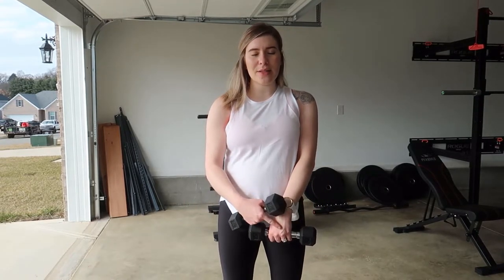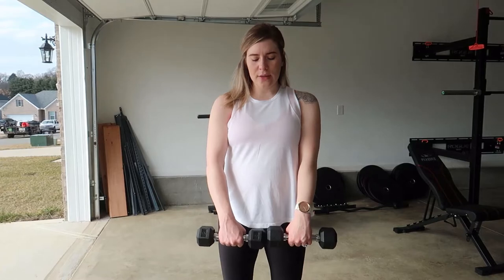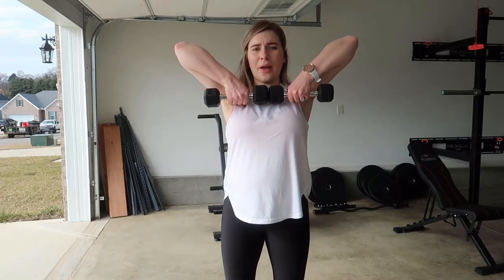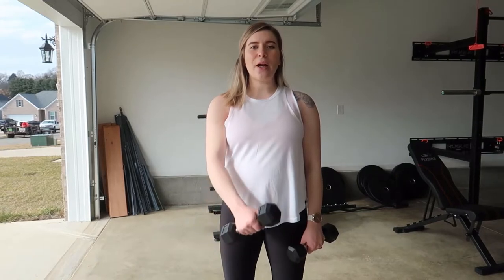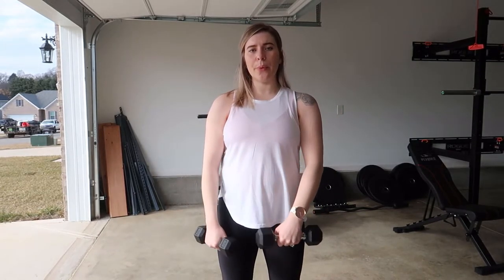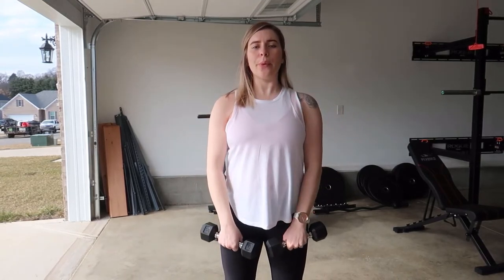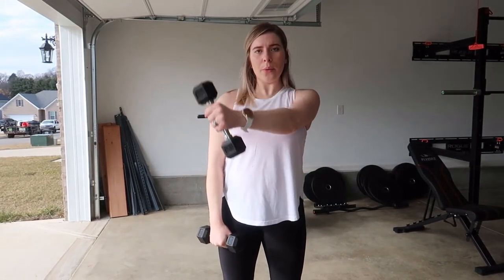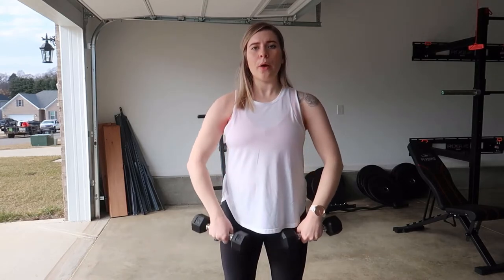DB Upright row to Cross body raise